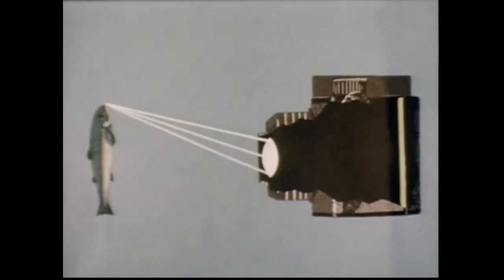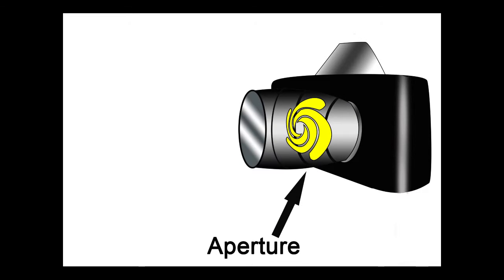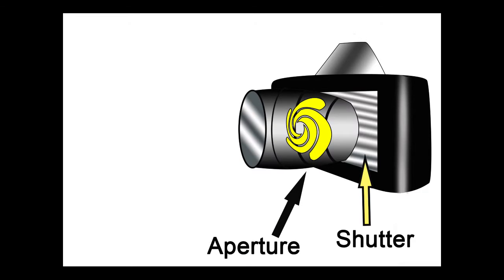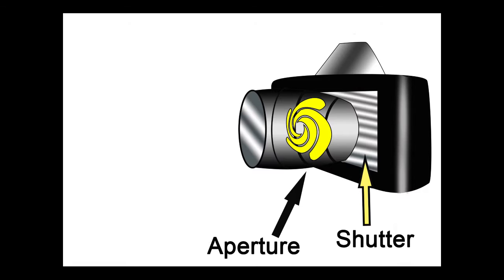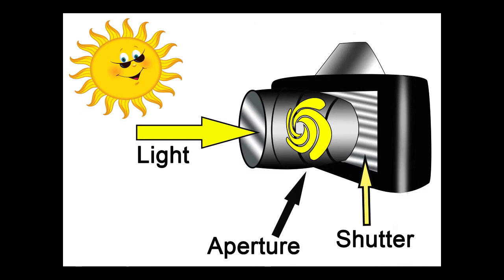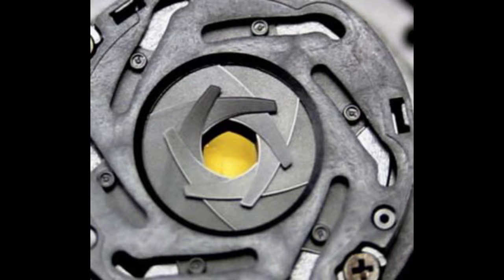Intro to Digital Photography - What Is a camera?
The second video in a cool new online class that teaches beginners how to start using more features of their digital SLR cameras and to move away from automatic modes.